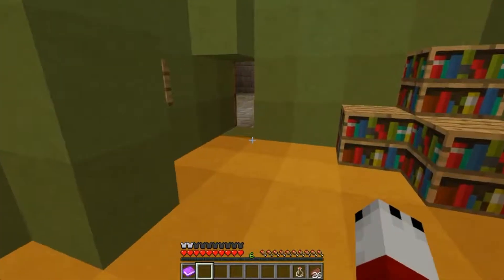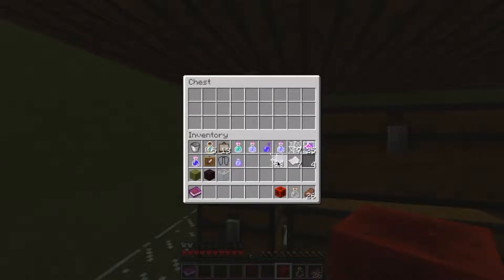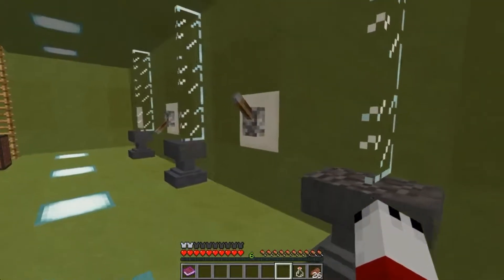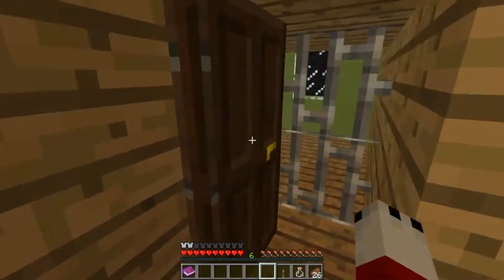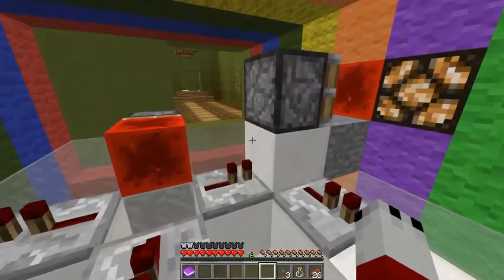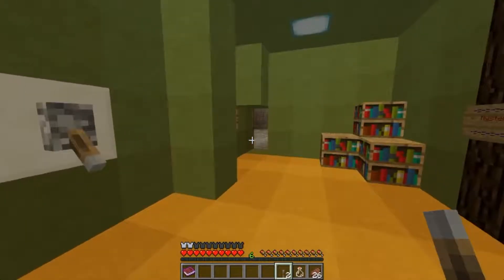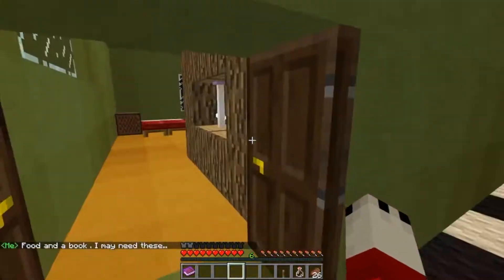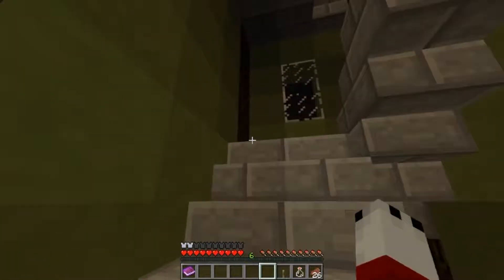LOSING MY MIND | Minecraft: Unsolved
Well thats one hell of a puzzle map. Awesome map though!